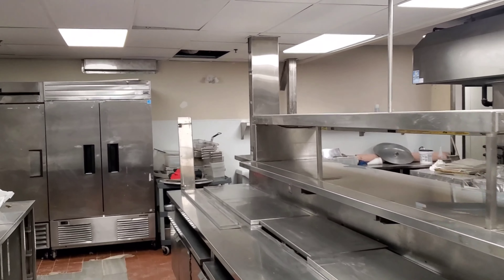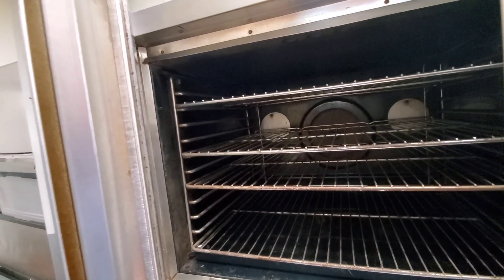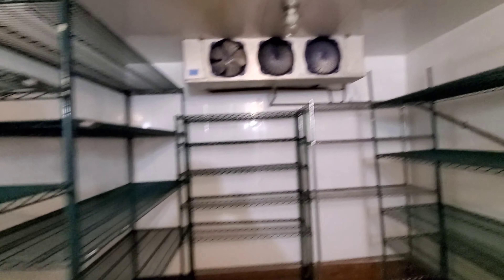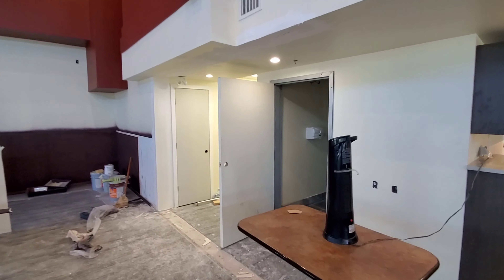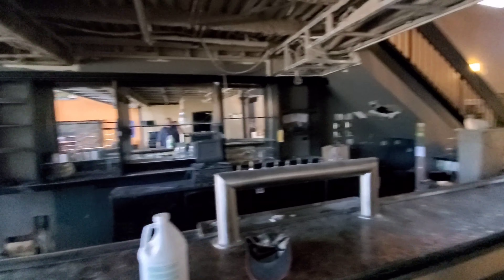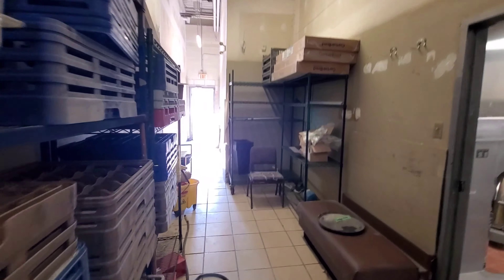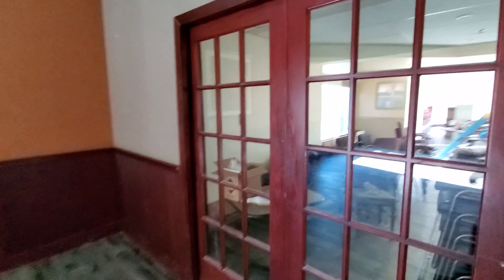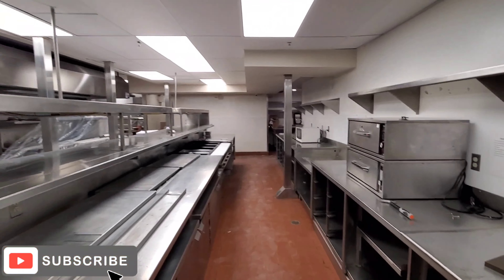Got More Done With The Restaurant